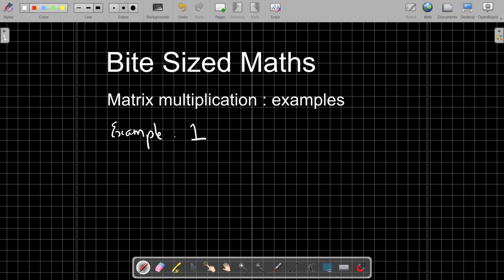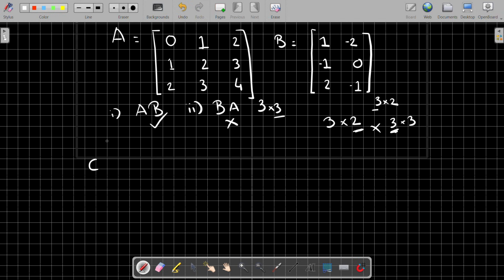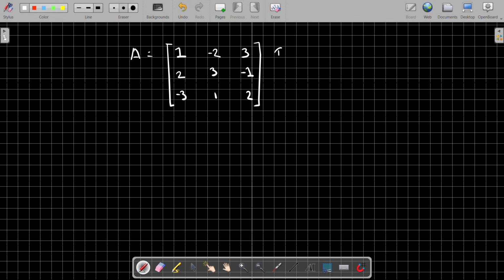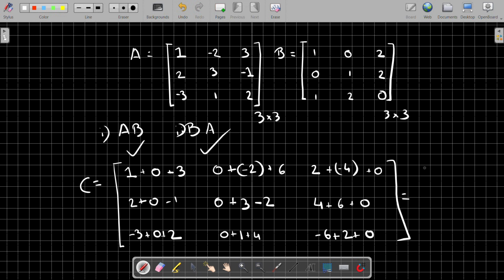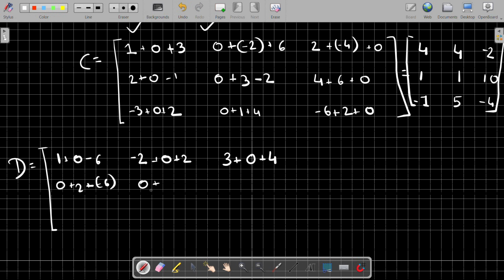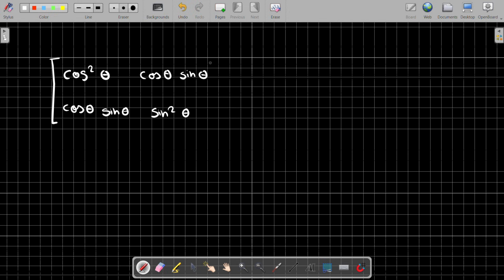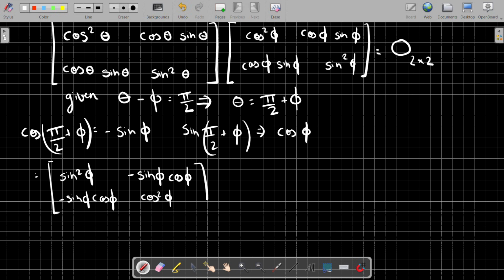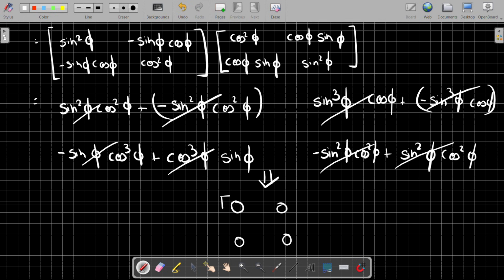Bite Sized Maths : Matrix multiplication examples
Some examples covering matrix multiplication.

Software used: OpenBoard.
OpenBoard is a free to use interactive whiteboard application for all available platforms.